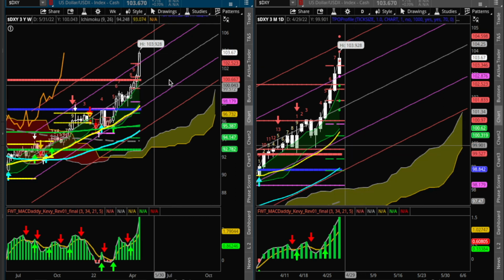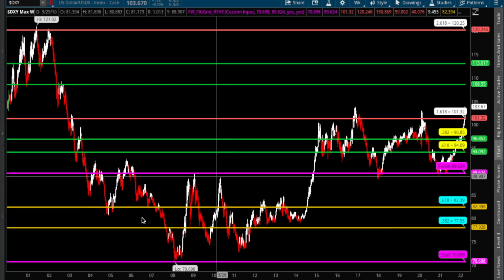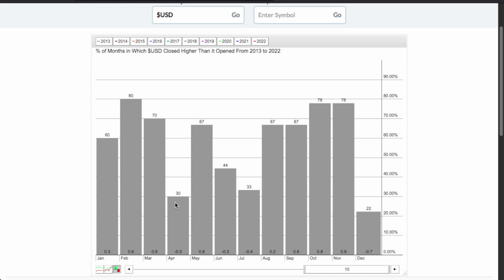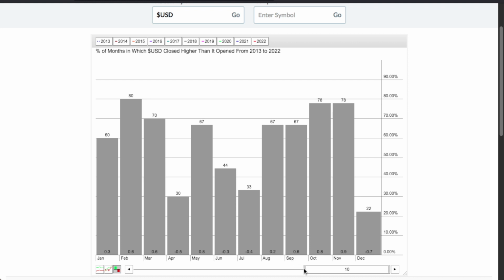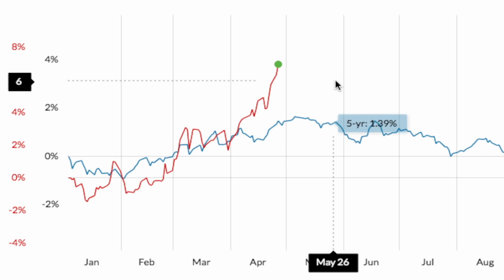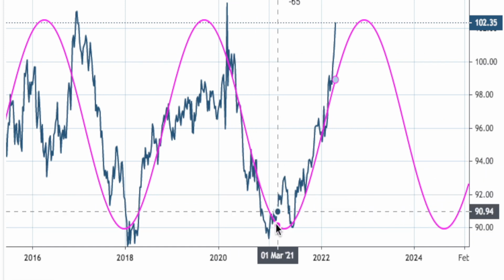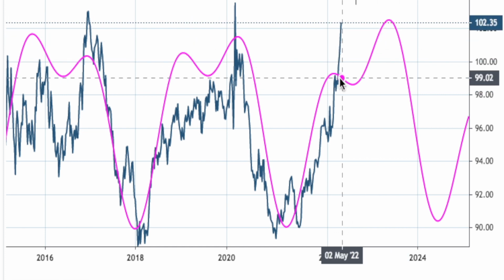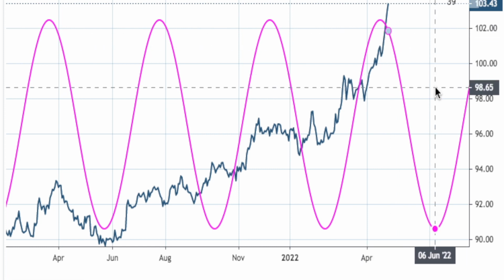US Dollar DXY Cycle Analysis April 2022 Update!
In this video, we go over key levels, seasonal dates, and spectrum cycles.

Using EW theory, we are very close to finishing a W3 on the weekly chart.

Stay vigilant and watch the US Dollar for clues.  It's very strong and could continue going higher into May and June.
May and June are key months to keep on your radar on DXY for possible swing top, with July being the weakest in my opinion.

Great info if you are invested in the US Dollar or planning on doing so.